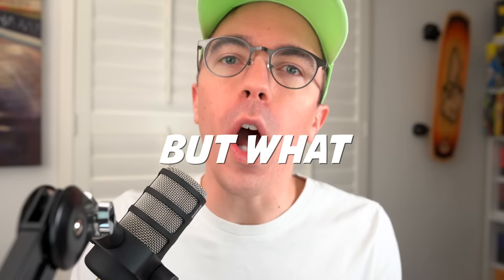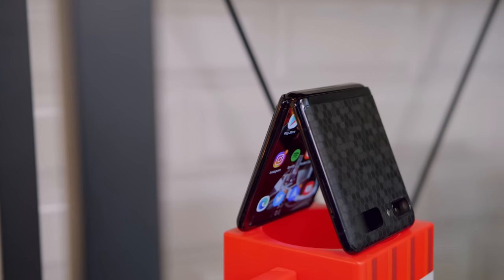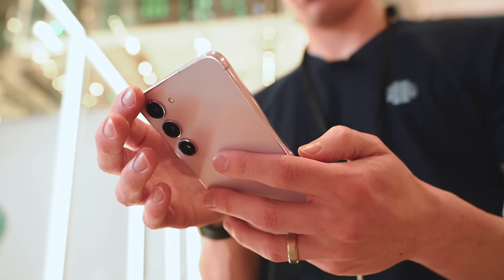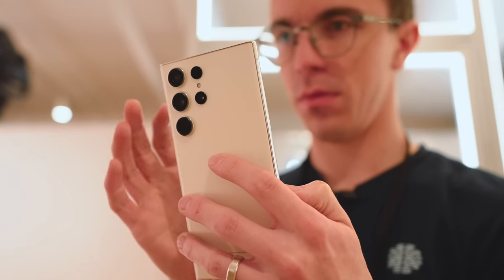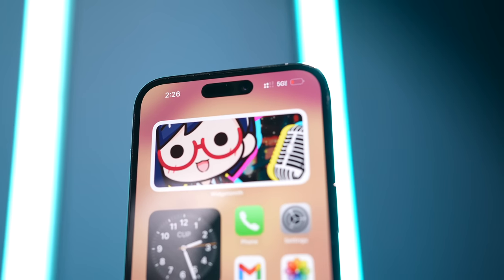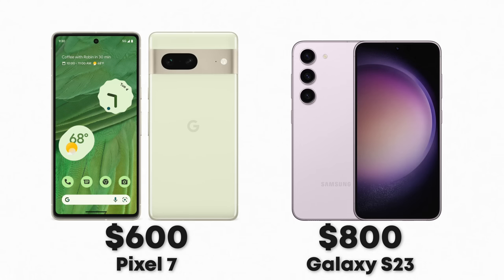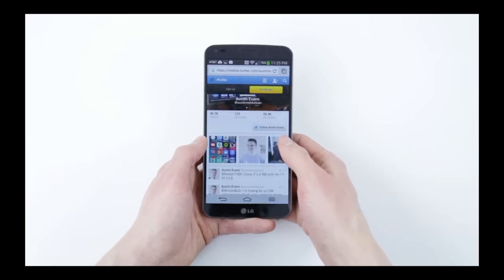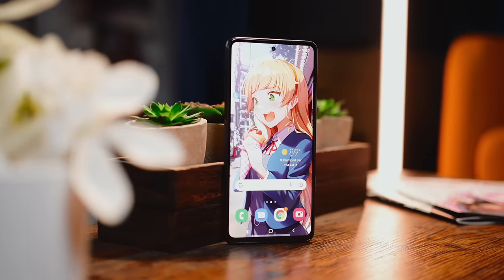Samsung Galaxy S23 - Is it Worth It?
Chapter Titles:
0:00 The Galaxy S23 is Here
0:31 Why I Use the Z Flip
1:24 The Galaxy Evolution
2:18 Is the S23 Improved Enough?
3:17 Enter Galaxy S23 Ultra
4:31 Is the S23 Ultra Worth It?
5:25 The Pixel 7 Competition
6:16 The Long Road
7:20 Galaxy S23 Ultra is Good BUT...
8:41 Should you buy the Galaxy S23?